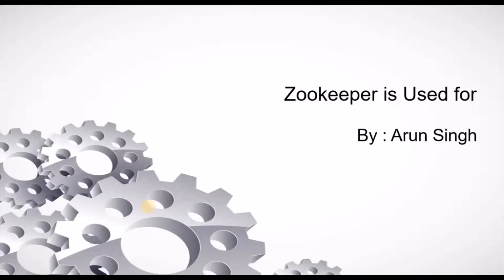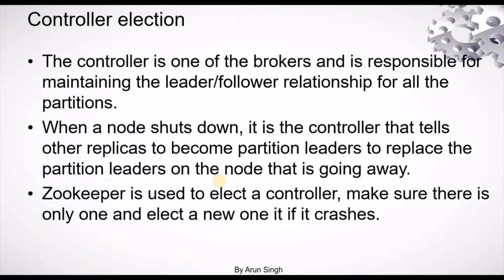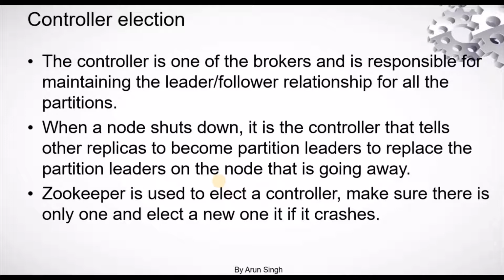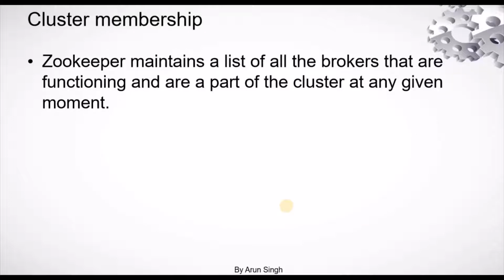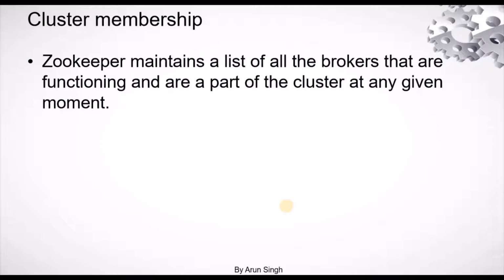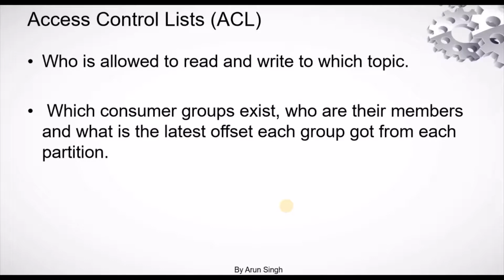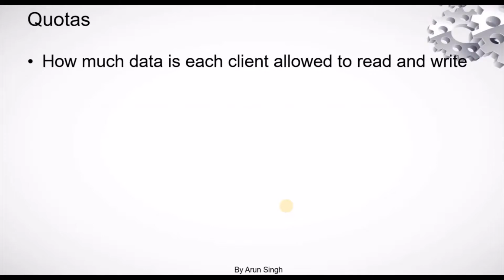Kafka Zookeeper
Use and configuration of Zokeeper